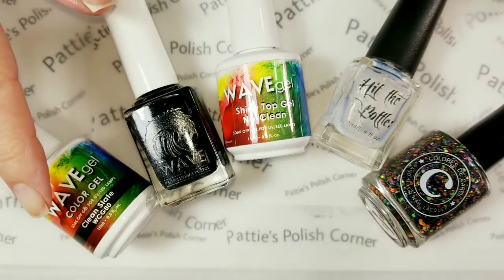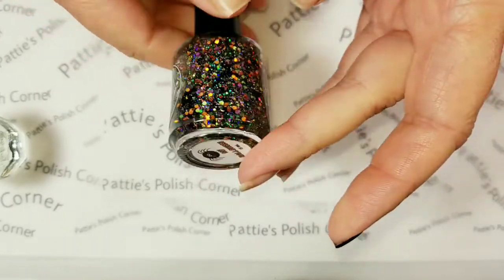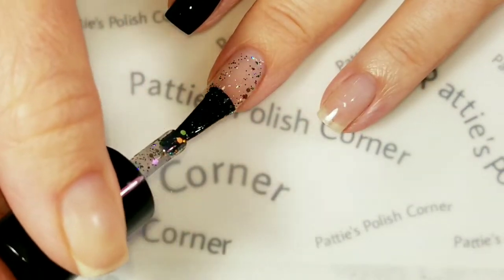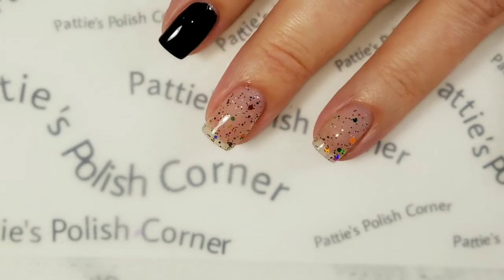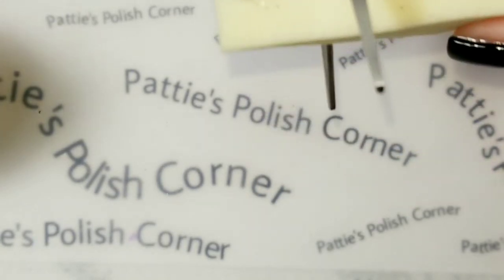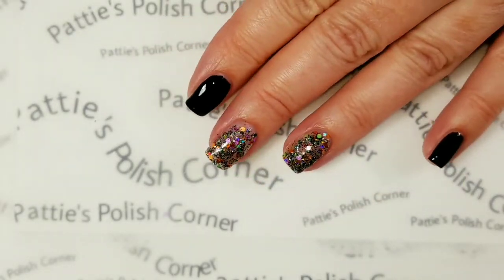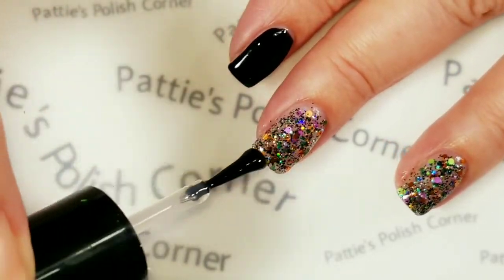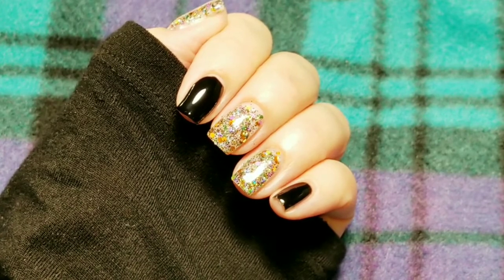Halloween Glitter Bomb - Colores De Carol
Hello, I hope you are enjoying my nail art channel.

My Halloween (2018): Limited Edition